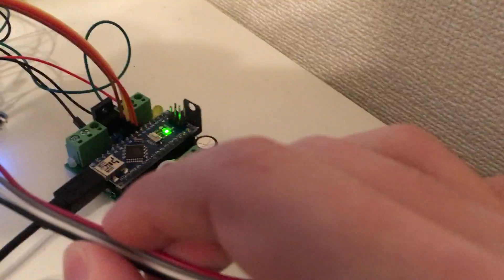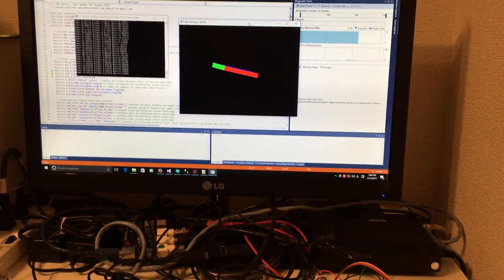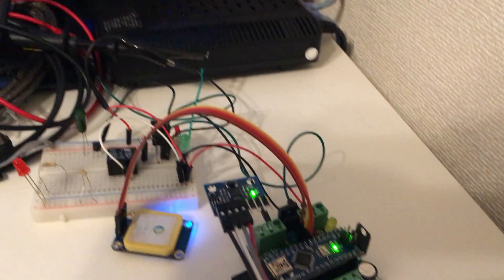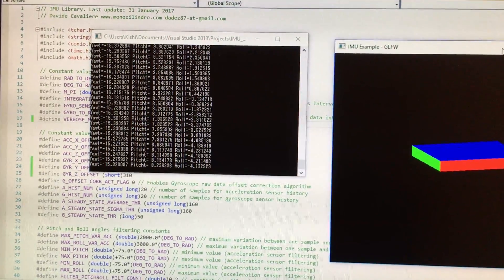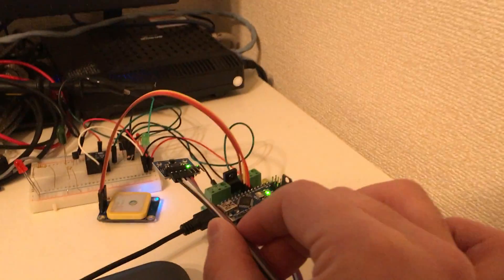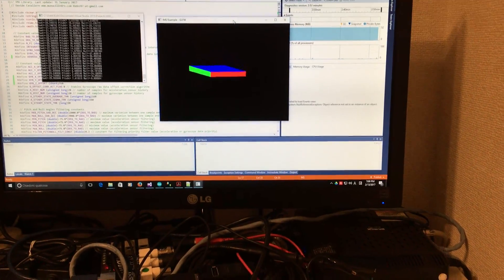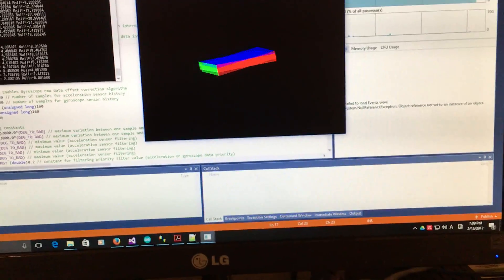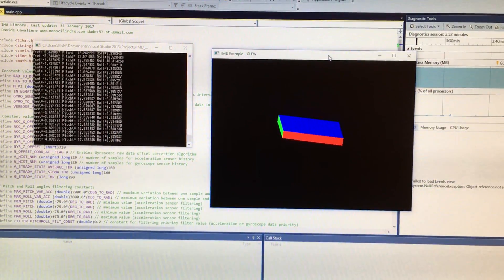IMU (Inertial Measurement Unit) with MPU6050 and Arduino Nano and Visual Studio C++ 2015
This video shows an example of IMU (Inertial Measurement Unit) implemented using a MPU-6050 accelerometer and gyroscope module.
Fuelino Proto3 (Arduino Nano) acquires the signals using I2C protocol, from MPU-6050.
The PC (Windows Visual Studio Express 2015 C++) runs a software which polls Arduino via Serial communication every 100ms, withdraws accelerometer and gyroscope data, and calculates yaw, pitch, roll angles.
The result is shown, in 3D, on the PC using "glfw" library (OpenGL).